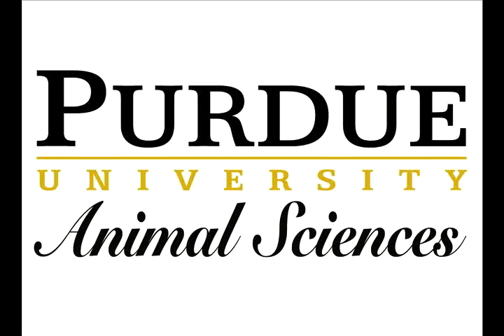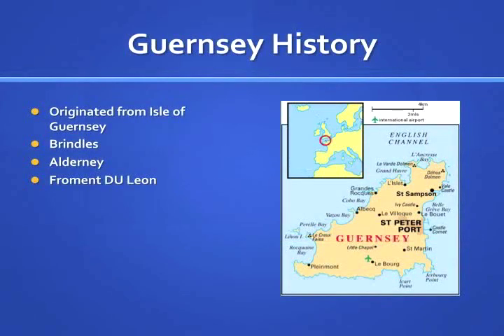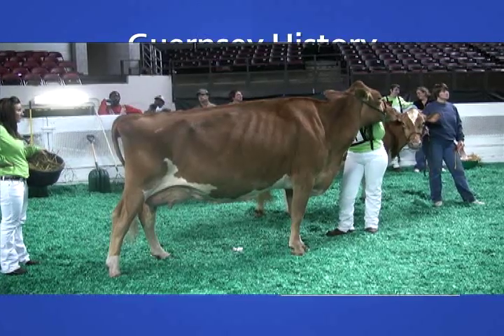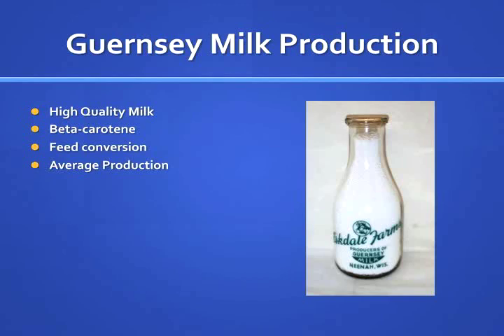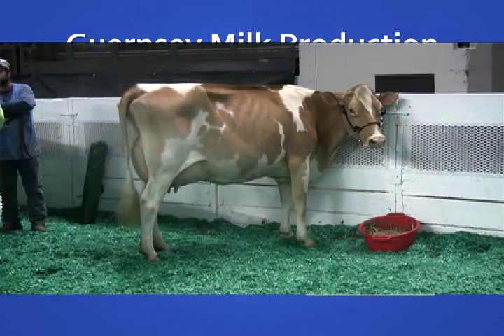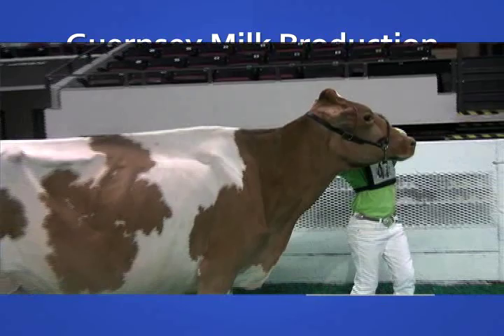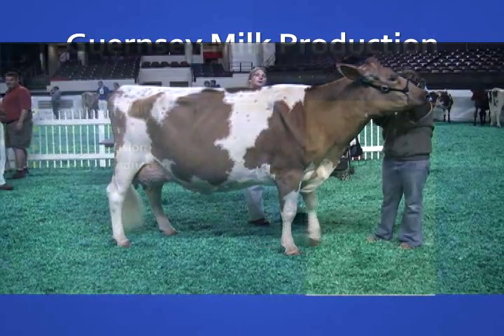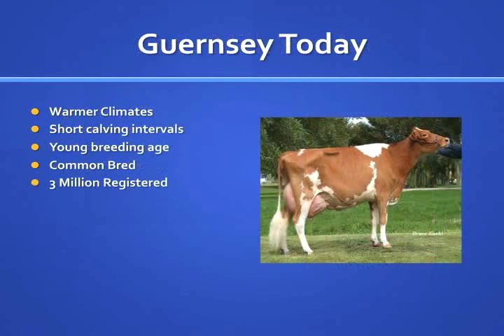US Dairy Breeds - Guernsey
This is a movie that gives the basic understanding of the US dairy breed, Guernsey.